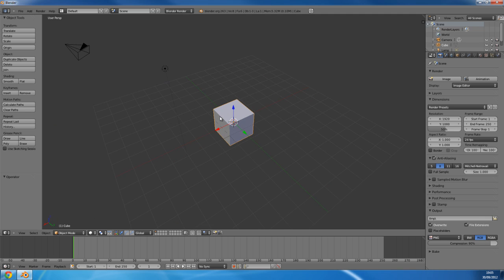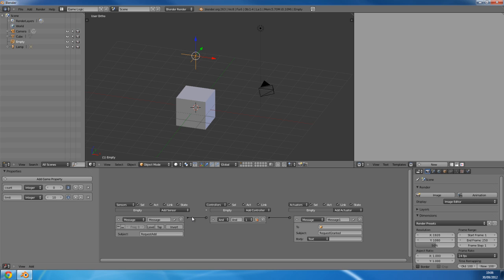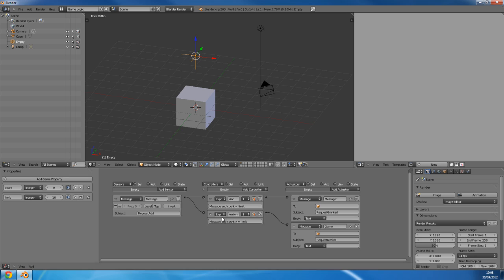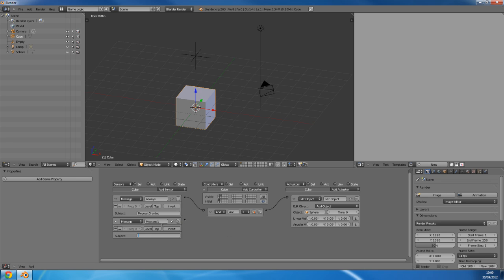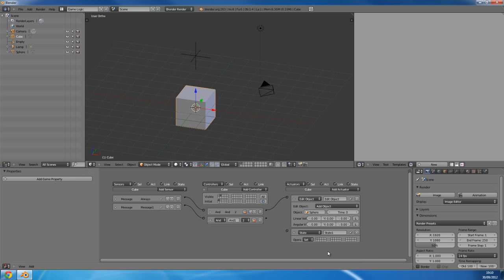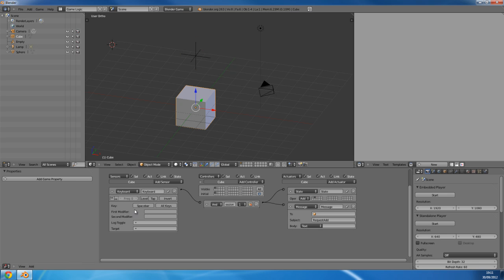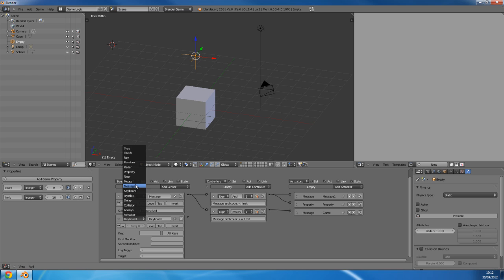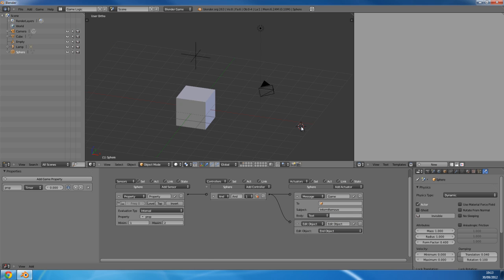Complex Logic Bricks [1]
The first part to the Advanced (Complex) Logic Bricks Series.

Today we look at parental (or heirarchial) logic, using messages.